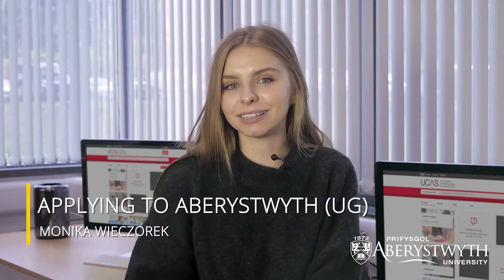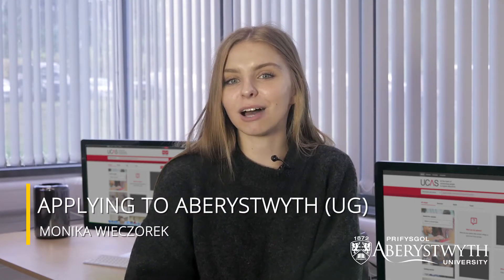Applying to Aberystwyth - Undergraduate